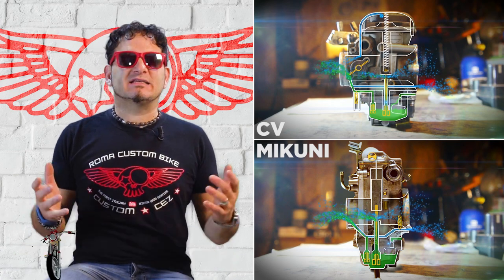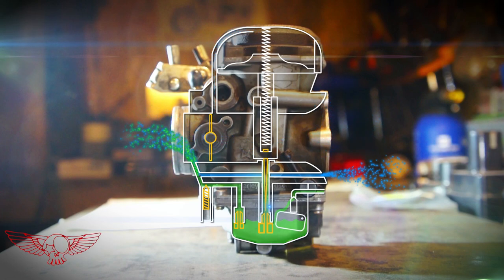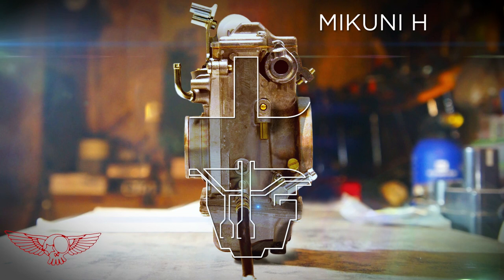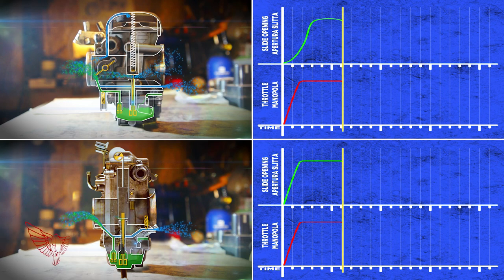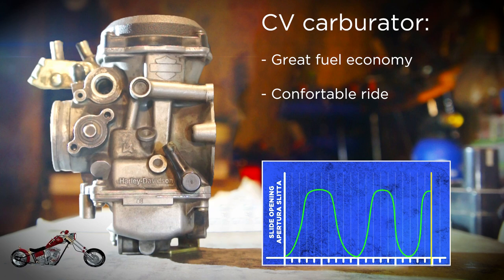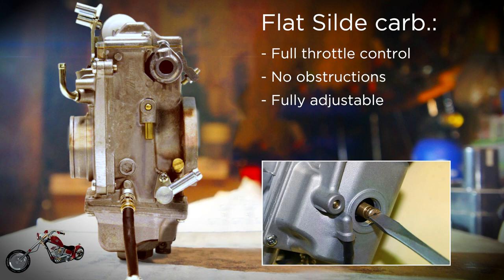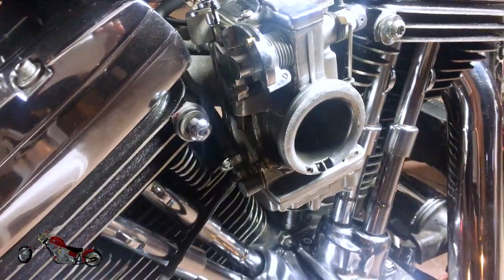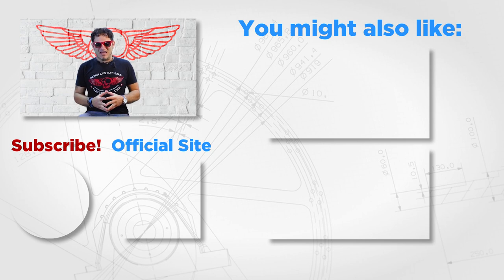CV Carburetor VS Mikuni flat slide explained - ep34 - Roma Custom Bike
In this episode of Roma Custom we will examine the difference between a Keihin CV carburettor and a flat valve carburetor, in my case a Mikuni HSR 42.

After making a couple of videos on the original Harley Davidson Keihin CV carburetor, I thought I would compare it to a MIKUNI HSR42, often used in transformations on these bikes.

The main difference is that while the former uses a throttle valve and the engine vacuum, the second has the accelerator cable directly connected to a flat valve. So the slide moves in direct relationship with the throttle handle.

During the video, in addition to showing with the help of an animation, the inner workings of both carburetors, we will examine the pros and cons of both the Keihin CV and the Mikuni HSR42.

CHAPTERS:
00:00 - Intro CV carburetor vs Mikuni HSR 42
00:50 - How does the CV carburetor works explained
01:11 - Graph of throttle response of a CV carburetor
01:38 - Why is it called CV (constant velocity)
01:50 - How does a flat slide carburetor works explained
02:44 - Graph of throttle response of a flat slide carburetor
02:52 - Graph comparing the throttle response of the CV carb to the flat slide carb
03:09 - Adjustment screw differences
03:30 - Pros and Cons of both carburetors
04:51 - Suggested settings for Harley Davidson 1340 engine
05:34 - The flat slide is noisy